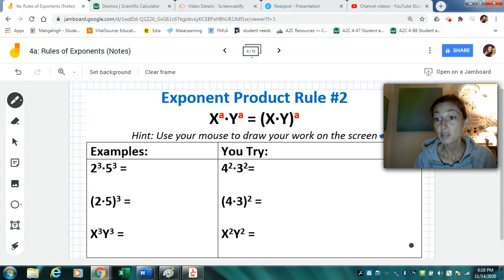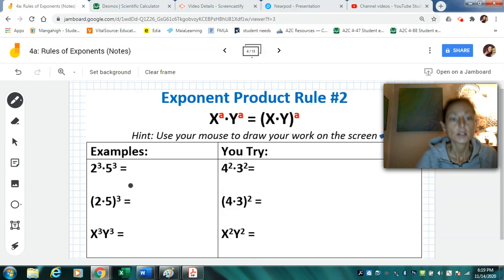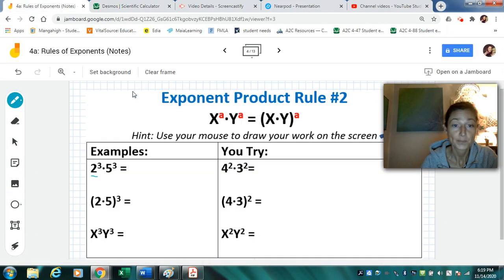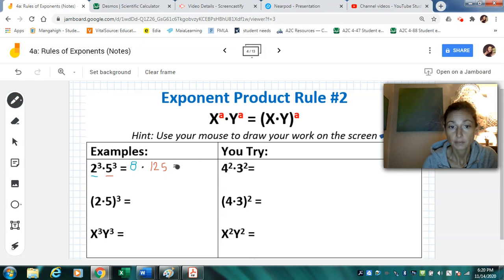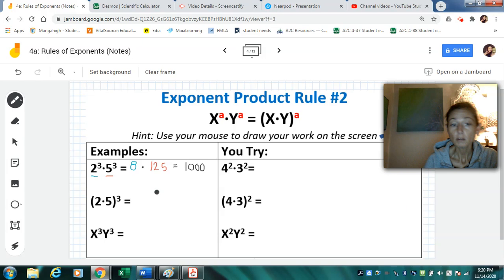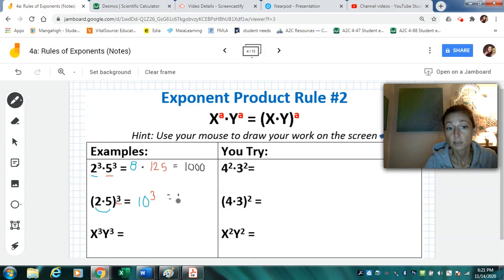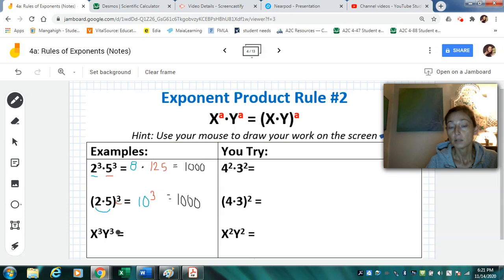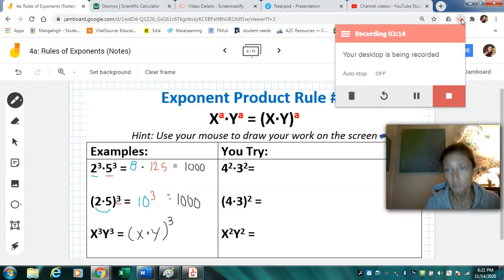Nearpod Video 4: Product rule #2